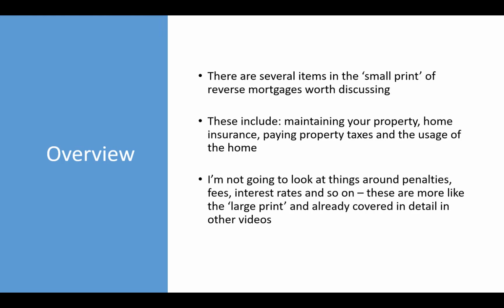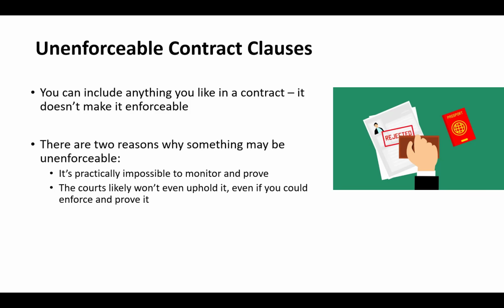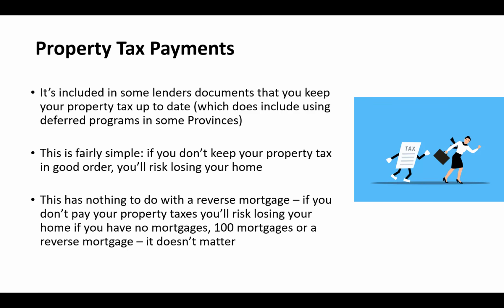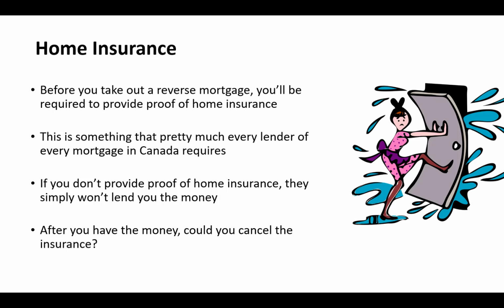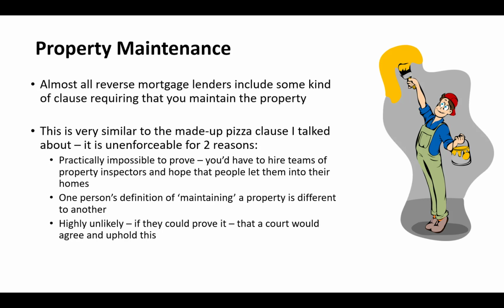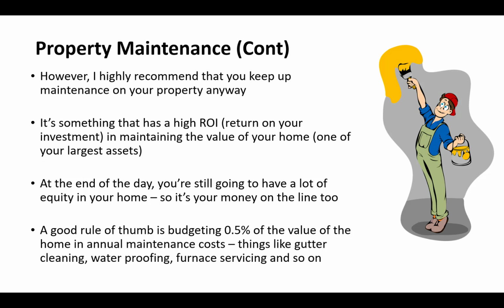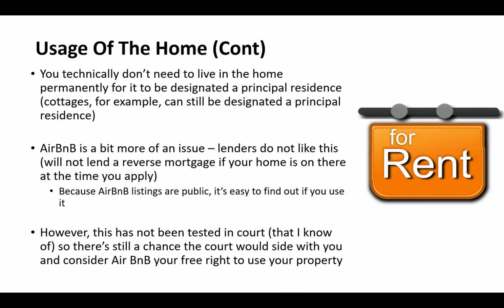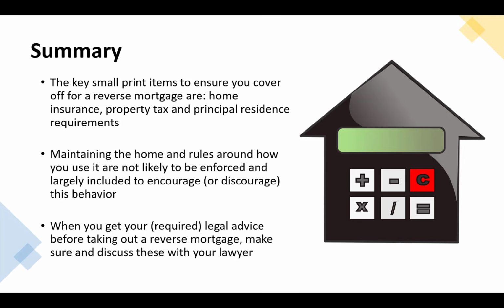What's Hidden In The Small Print - The Reverse Mortgage Secrets Revealed | Reverse Mortgage Pros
What's hidden in the small print that you need to know about with a reverse mortgage?

This video demystifies the complex aspects of reverse mortgage contracts, focusing on property taxes, home insurance, home maintenance, and principal residence rules that every Canadian homeowner should know before entering into a reverse mortgage agreement.

Whether you're concerned about maintaining your home to meet reverse mortgage standards, understanding your obligations related to property taxes, or navigating the legalities of principal residence rules, our expert insights will help you navigate the terms and conditions of reverse mortgages confidently. Equip yourself with the knowledge to understand what's involved in a reverse mortgage and make an informed decision for your retirement.

Retire smarter, not harder. Explore how a reverse mortgage can secure your financial future

This video is about Reverse Mortgages Expert Guide: The Small Print Secrets Revealed, But It also covers the following topics:

Understanding Reverse Mortgage Fine Print
Canadian Reverse Mortgage Details Explained
Reverse Mortgage Contract Insights

Video Title: Reverse Mortgages Expert Guide: The Small Print Secrets Revealed | Reverse Mortgage Pros

✅  About Reverse Mortgage Pros:

Information and help for those looking to take out a reverse mortgage from the team at ReverseMortgagePros.ca.

As licensed Mortgage Brokers - who don't work for any of the lenders - you get independent and objective advice for your reverse mortgage decision.